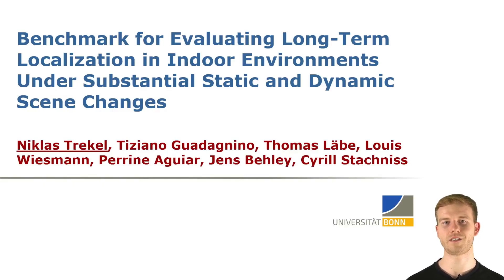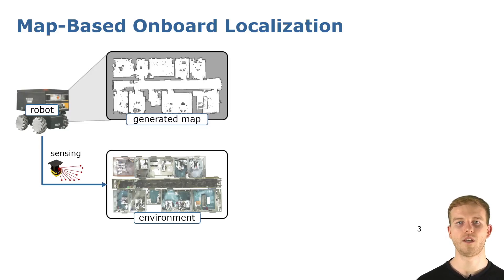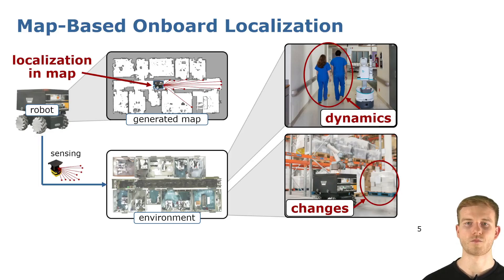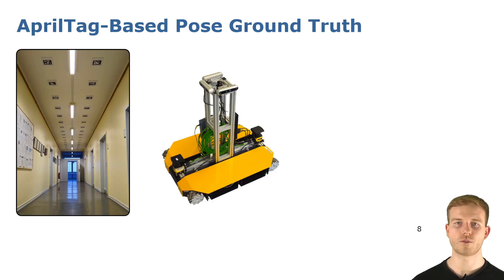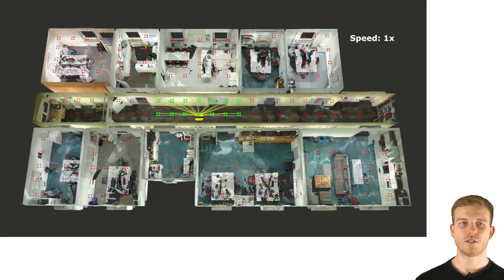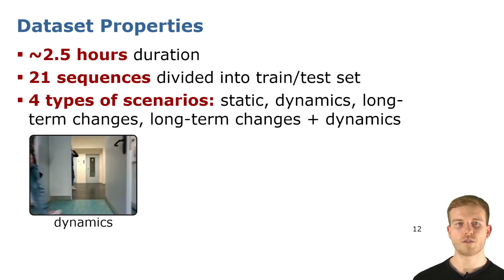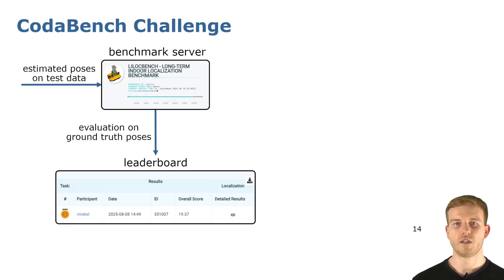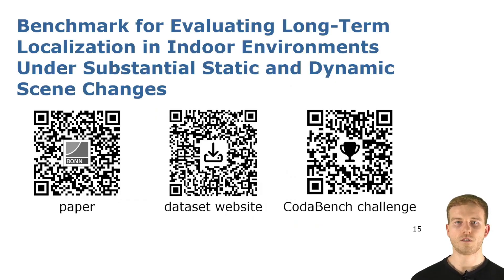Talk by N. Trekel: Benchmark for Evaluating Long-Term Localization in Indoor Environments (IROS'25)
N. Trekel, T. Guadagnino, T. Läbe, L. Wiesmann, P. Aguiar, J. Behley, and C. Stachniss, “Benchmark for Evaluating Long-Term Localization in Indoor Environments Under Substantial Static and Dynamic Scene Changes,” in Proc. of the IEEE/RSJ Intl. Conf. on Intelligent Robots and Systems (IROS), 2025.